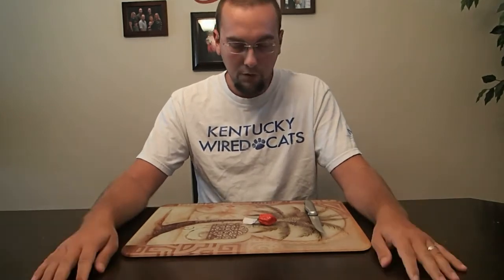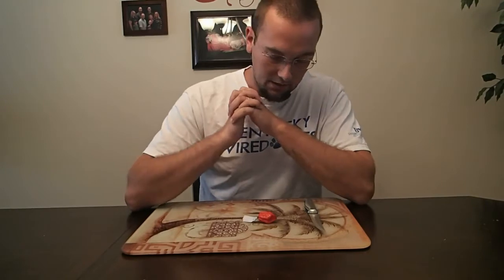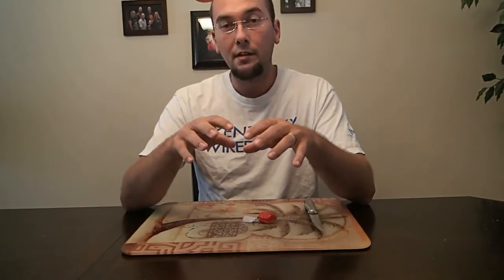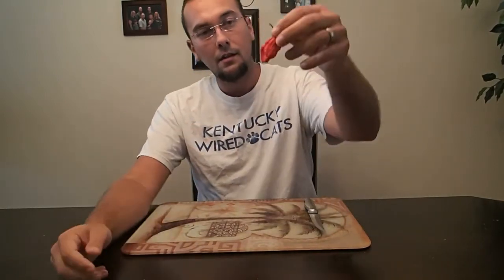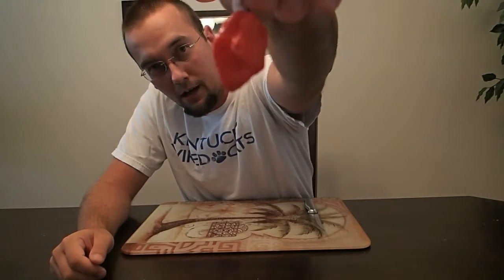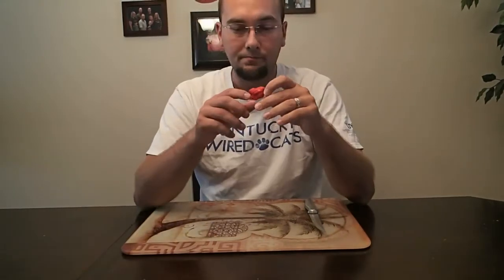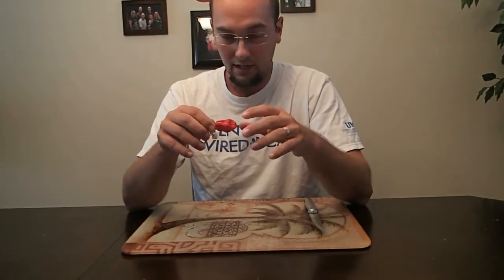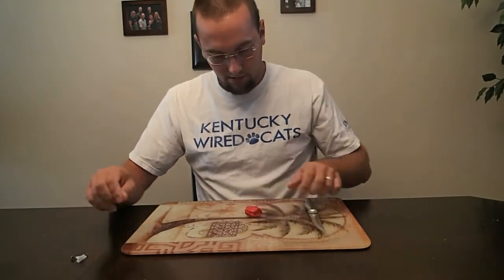Naga Morich Pod Test (From Joyner's Hot Pepper Powders)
This Naga Morich was quite a bit different for me.  The pod shape looked Nagaish enough, but the flavor was completely different than what I typically expect from a Naga Morich.  The heat was pretty spot on though.

Heat: 7.5
Flavor: 8

Intro and outro music supplied by Freeplay Music LLC
Song: Give it your all
Artist: Adam Michaels